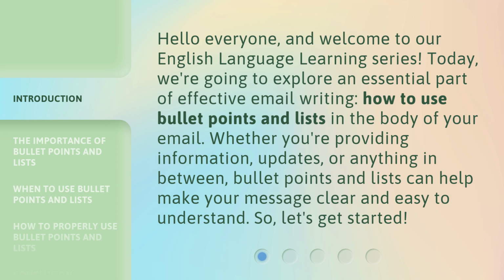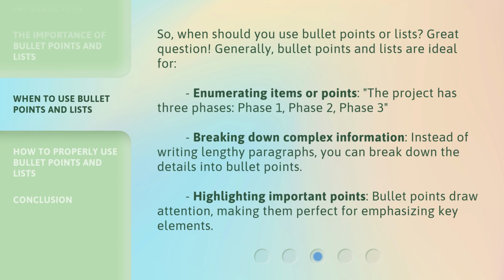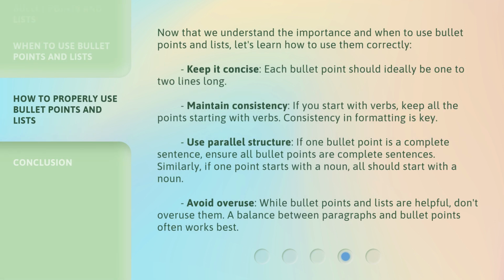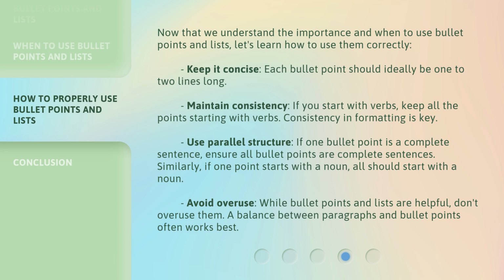Mastering Email Writing: The Power of Bullet Points and Lists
Mastering Email Writing: The Power of Bullet Points and Lists • Learn how to effectively use bullet points and lists in your emails to enhance clarity and readability. Discover the importance of bullet points and lists, when to use them, and how to use them properly for maximum impact.

00:00 • Introduction - Mastering Email Writing: The Power of Bullet Points and Lists
00:37 • The Importance of Bullet Points and Lists
01:13 • When to Use Bullet Points and Lists
01:53 • How to Properly Use Bullet Points and Lists